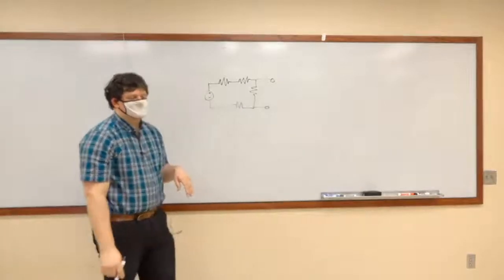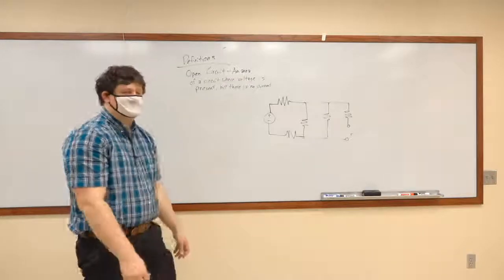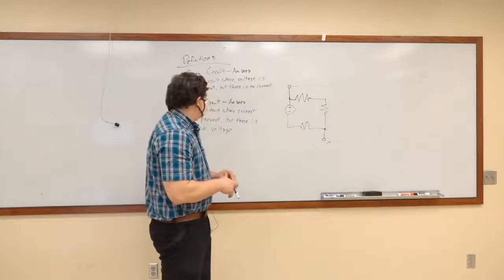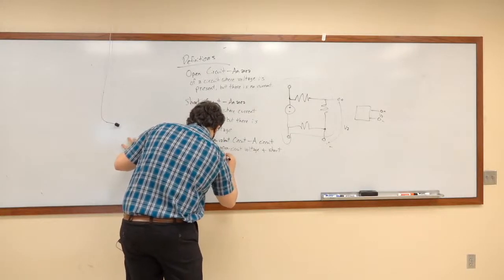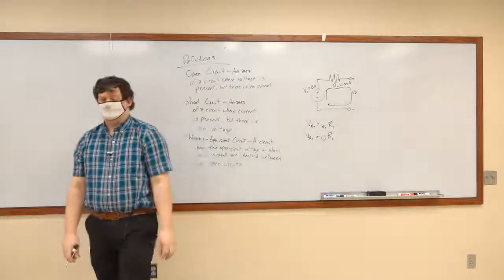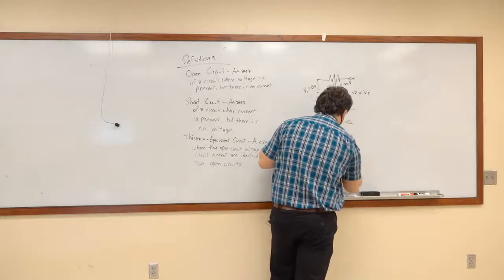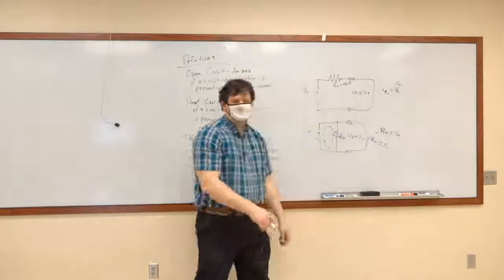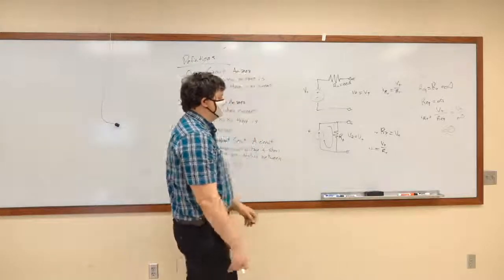EGR 325 - Lecture 14 - Thevenin and Norton Equivalent Circuits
We discuss representing large, complex circuits as Thevenin and Norton equivalents, including what these circuits look like.